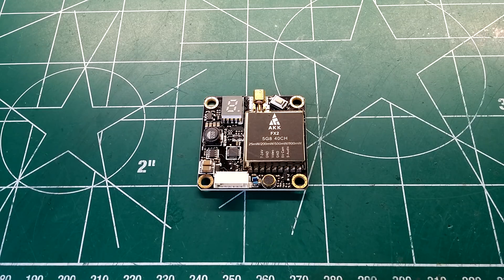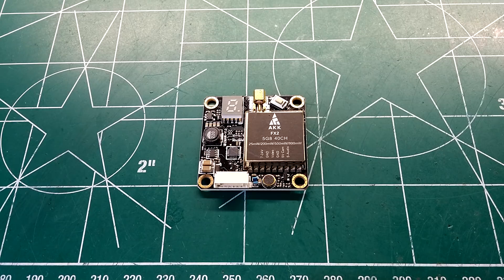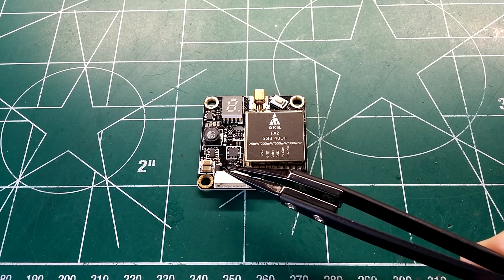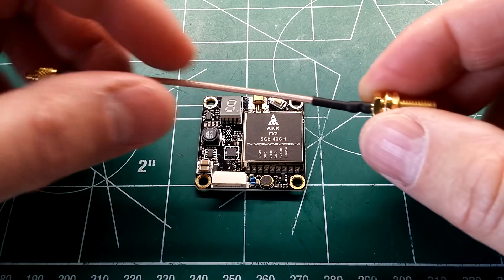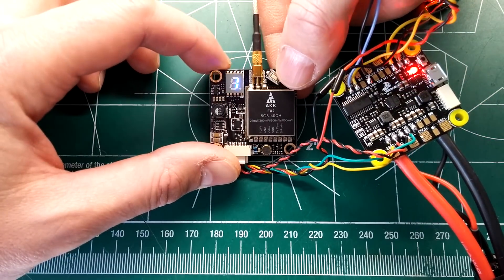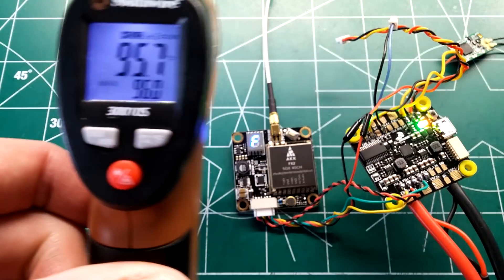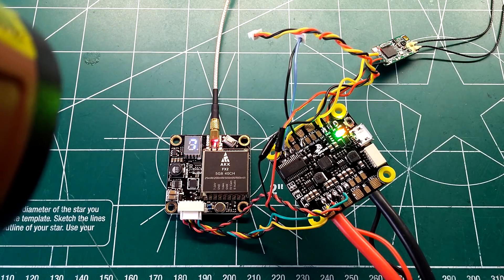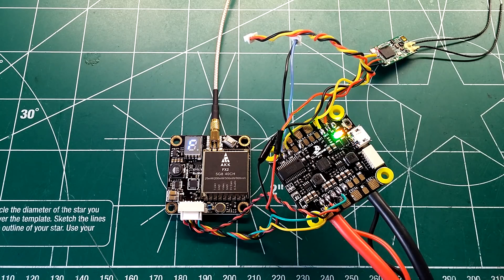AKK FX2 40 Channel Smart Audio VTX Review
This is my overview, review and setup of the new and exciting AKK FX2 40 Channel Smart Audio VTX. In this video I discuss this stackable vtx"s physical and technical specifications, I test the heat output of this vtx on it's four user selectable power settings of 25mw, 200mw, 500mw and 800mw, along with showing you how to wire up the vtx to get it powered up and working with the new Betaflight smart audio feature.

Thank you for watching this video, if you enjoyed the content and would like to see more upcoming and exciting fpv related reviews and tutorials please subscribe, like and share this video, and please feel free to leave any questions, comments or suggestions in the usual place below.